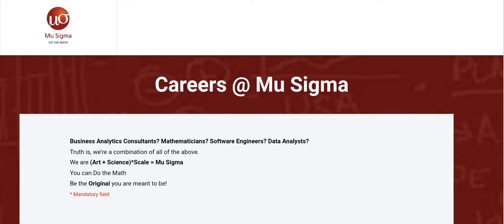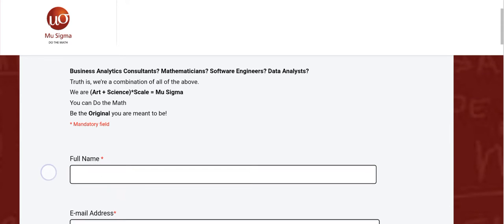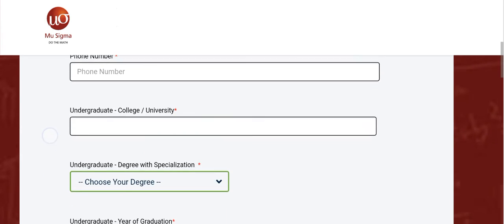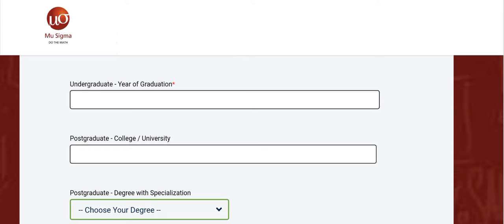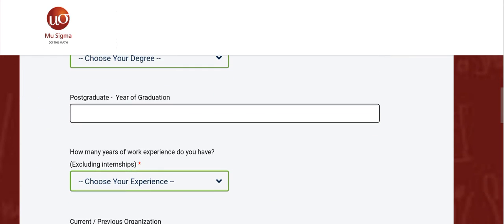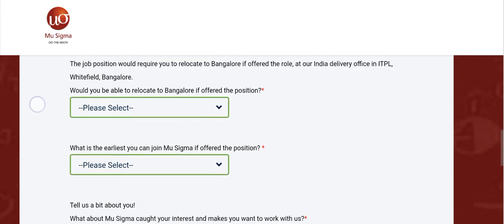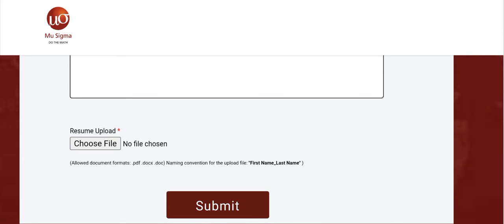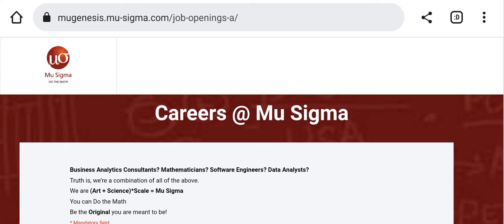Mu Sigma Drive for BCA/BSC/BTech/BE 2023